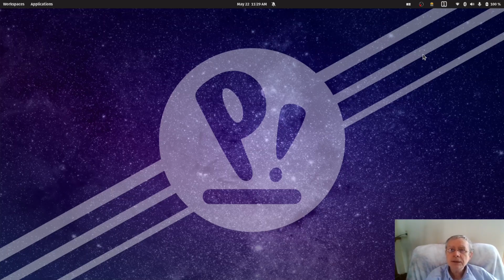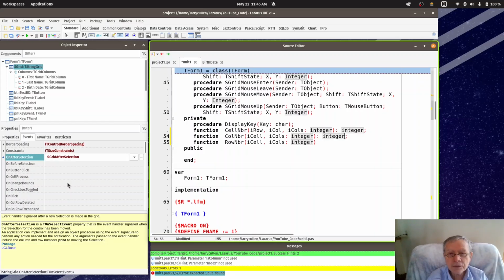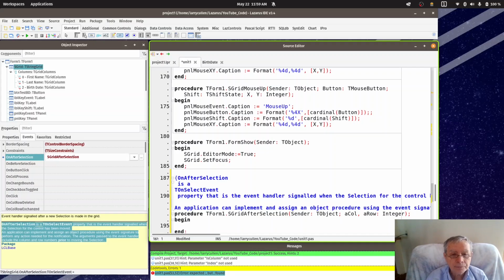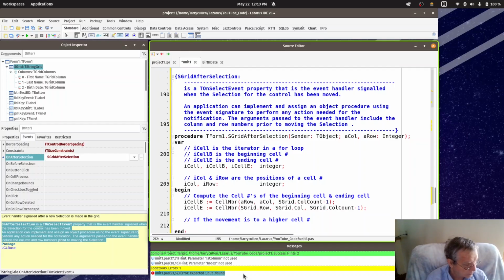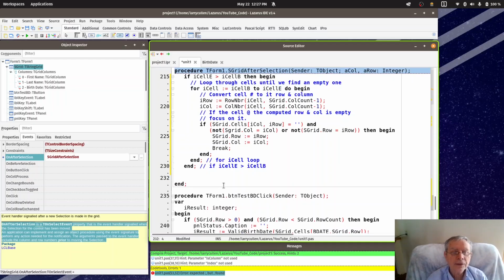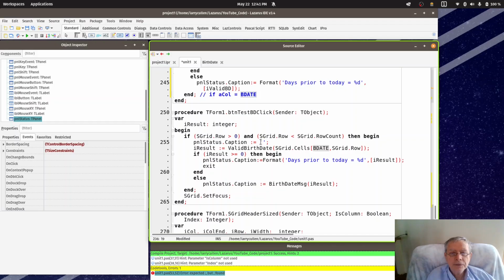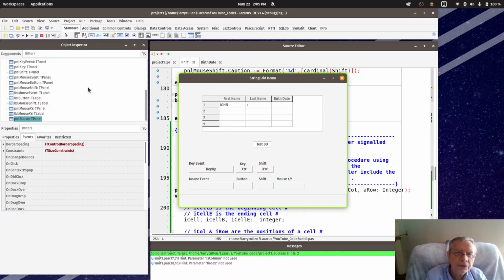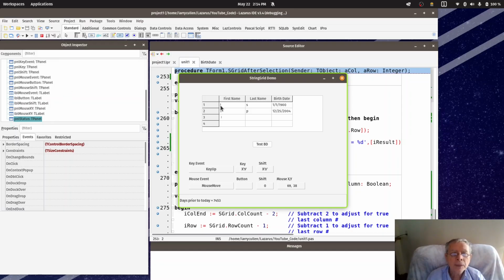Episode 28 - GUI Application Development using Lazarus & Free Pascal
Welcome to Part 28.  In this session we continue developing StringGrid Demo program using Free Pascal and the Lazarus IDE (Integrated Development Environment).  Our program demonstrates how the String Grid control of our simple Graphical User Interface (GUI) might be used.  We make each of the cells required so that the user can't skip past empty cells in the string grid control. We also automatically validate birth date data entered in the birth date cells when they are exited using the ValidBirthDate integer function, which was generated by Google's Gemini AI (Artificial Intelligence) chatbot.  The code can be cross compiled on Linux, Microsoft Windows and Apple's Mac operating systems.  If you find this content useful or just enjoy watching me struggling to write some program code, then please do me a big favor by liking the video and subscribing to my channel as a reward for me to create more content for you. Please have a nice day. Easy GUI cross-platform development on Windows, Linux and Mac OS